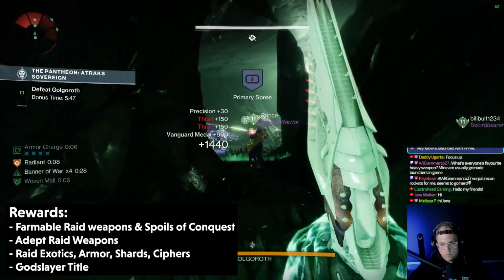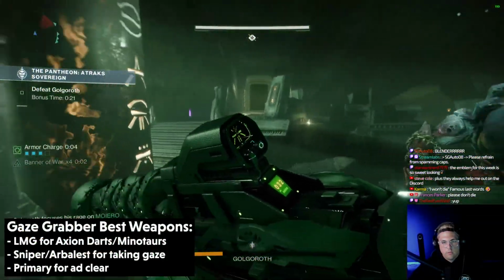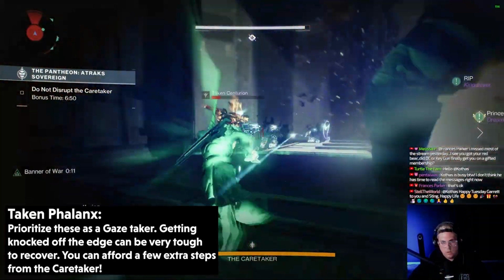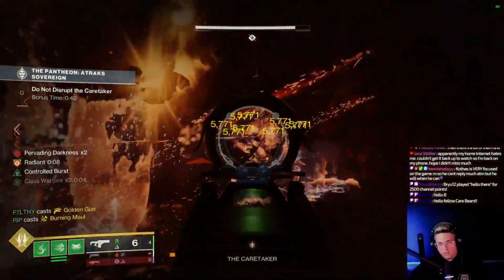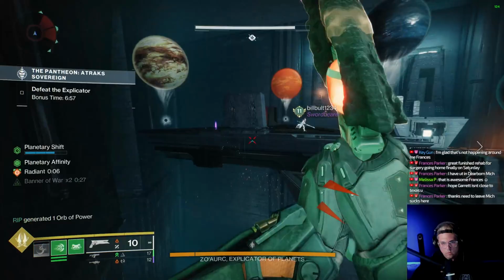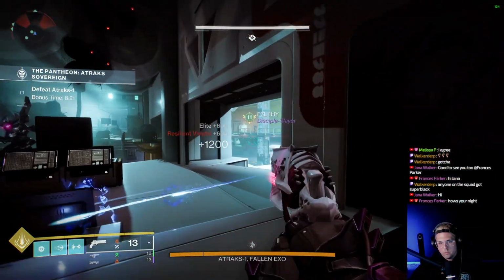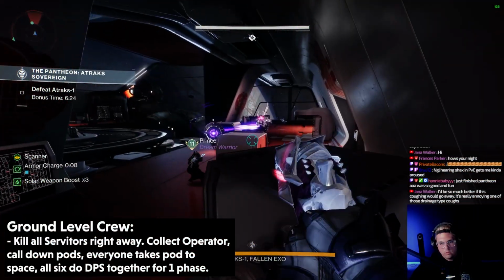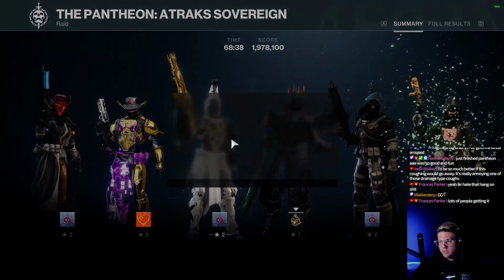Pantheon Week 1: Atraks-1 Sovereign DPS Recommendations & All Encounter Changes!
Need help running Raids, Dungeons, or anything else? Join Discord!

0:00 Intro & Pantheon explanation
1:18 Golgoroth (Double Unstable Light, Invis Minotaurs)
3:43 Caretaker (Extra Phalanx's & Worms)
7:07 Planets (Fire Tornados & Tormentor)
9:49 Atraks-1 (Beefier enemies & Tormentor)
13:06 Finishing Pantheon
13:57 Elite Bears Shoutout!